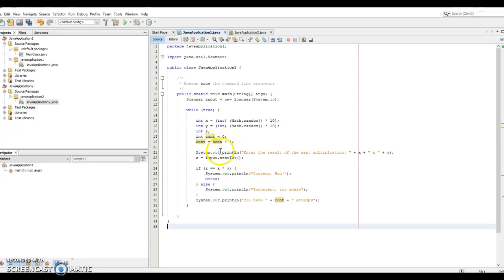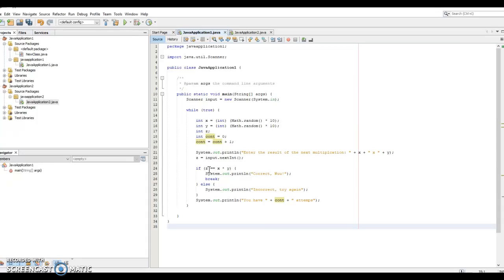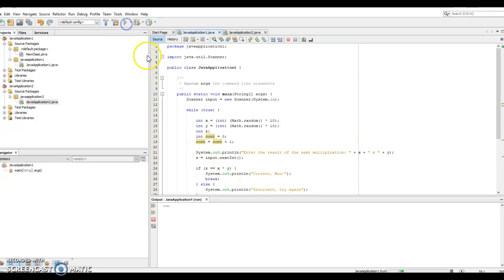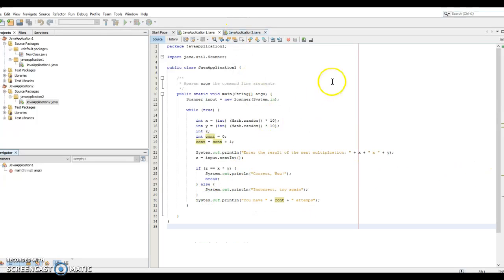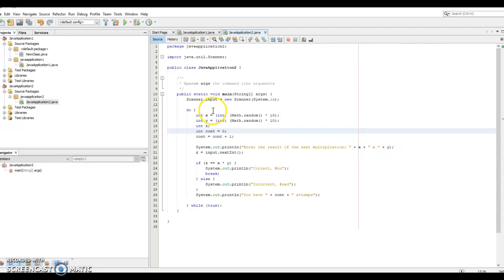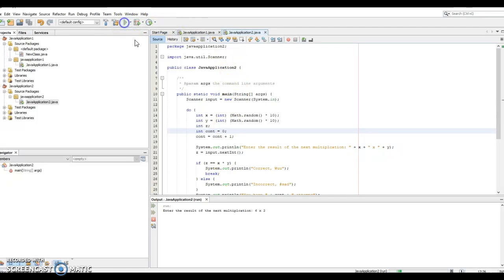Pedro Villa Multiplication Game/ WHILE and DO-WHILE